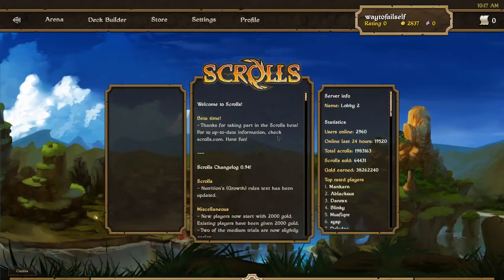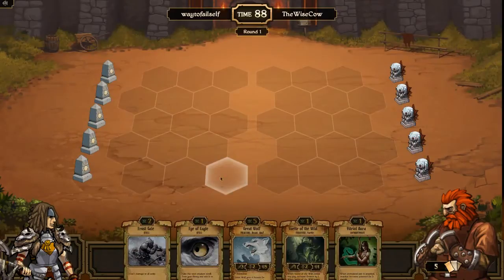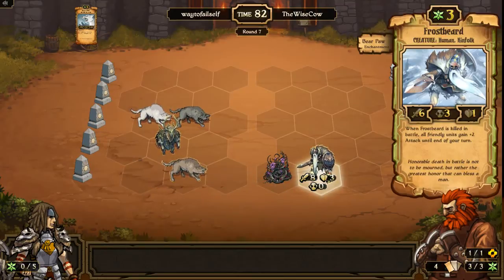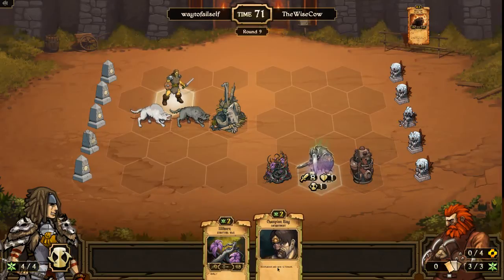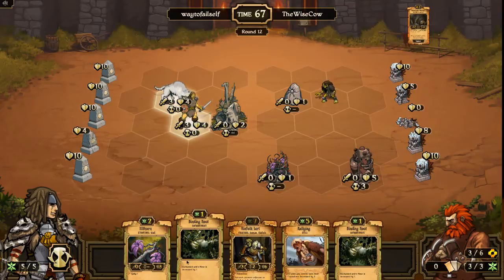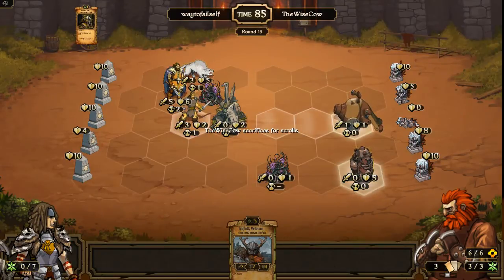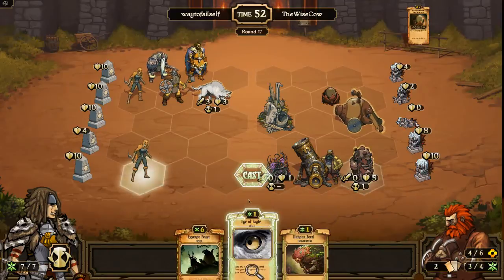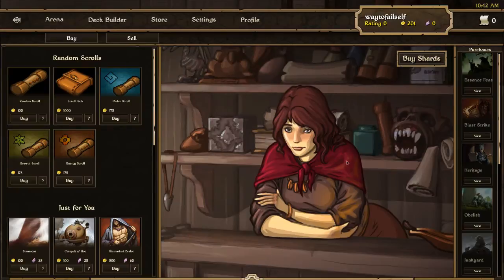Scrolls (Mojang) -- Let's Play Growth #2 -- Beta Gold Bonus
My goal is to amass more cards to make a new deck or improve my deck.  Mojang threw the assist by giving all Beta players 2000 gold to use in the store to buy scrolls.  Thanks guys!

My growth deck also faces off against an Energy deck -- easily my weakest match up.

Scrolls is a game developed and created by Mojang.  All intellectual property emminating from the source game material belongs to Mojang.